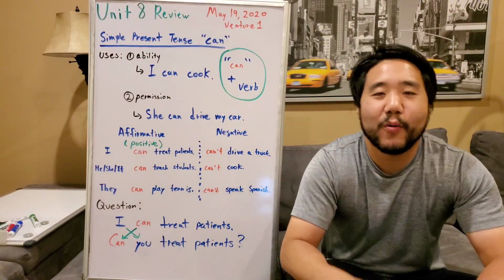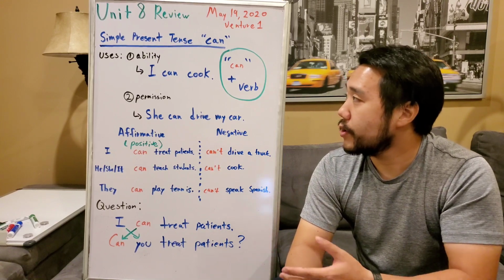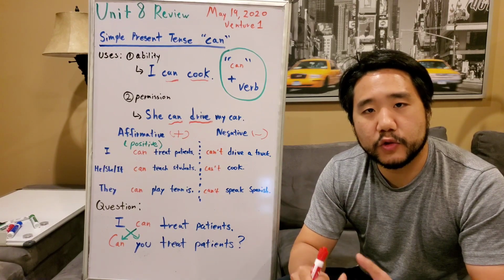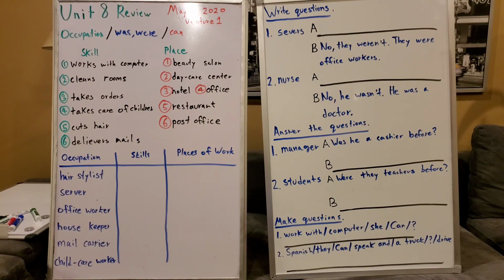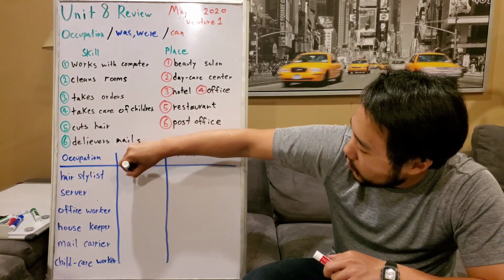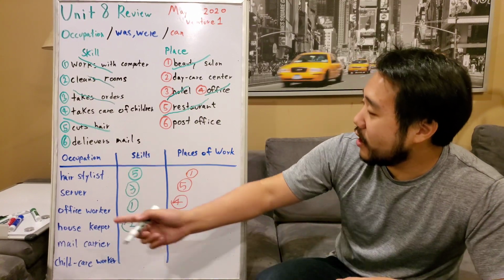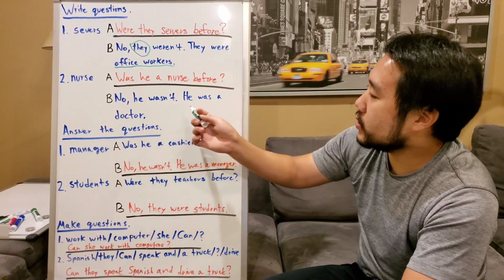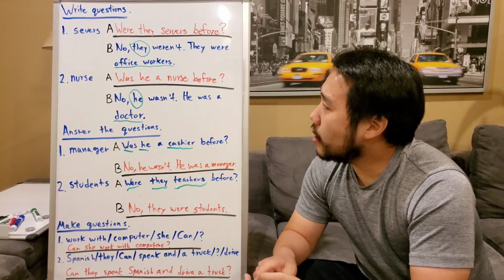Kim, Sanggyun Sugarloaf Venture1 20200519 part1